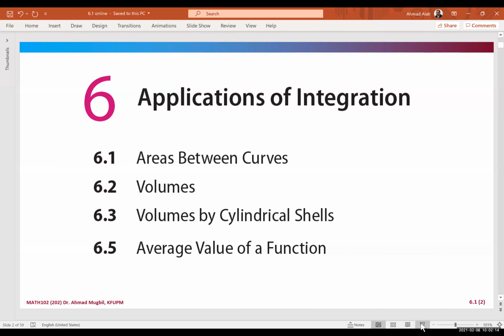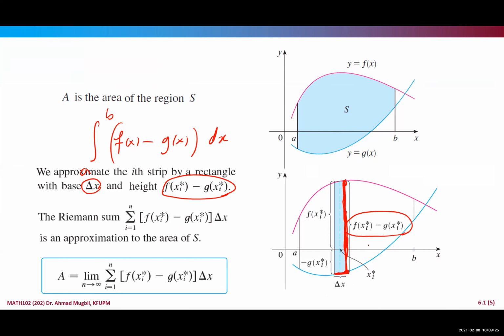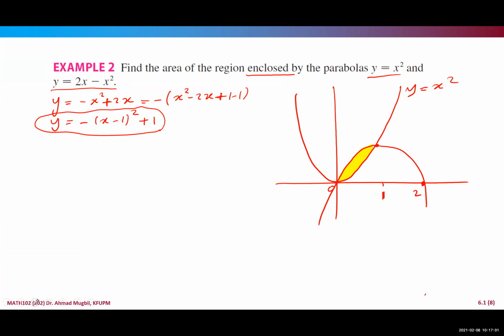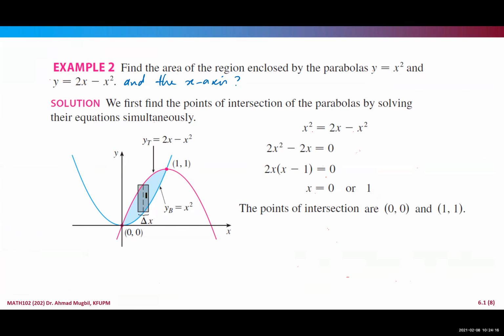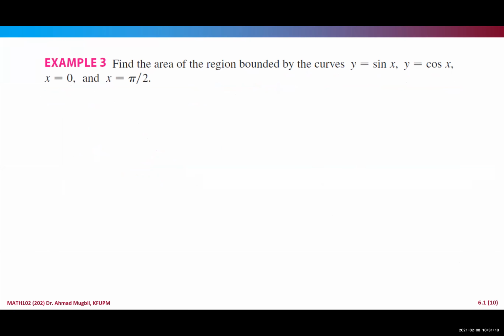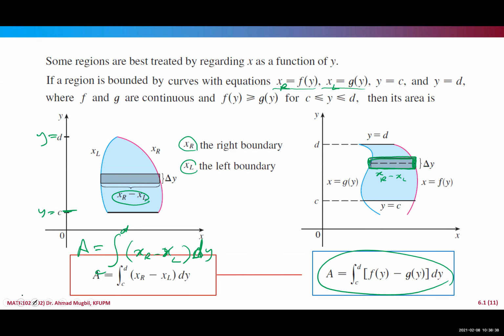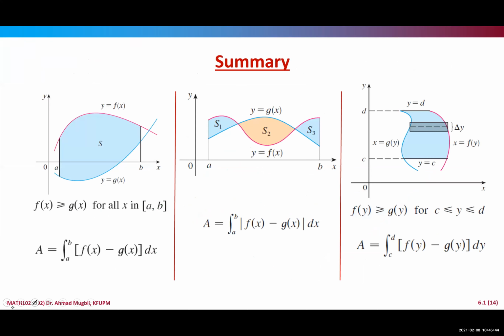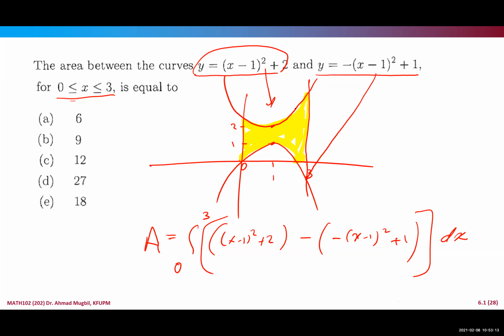MATH102 6.1 Areas Between Curves